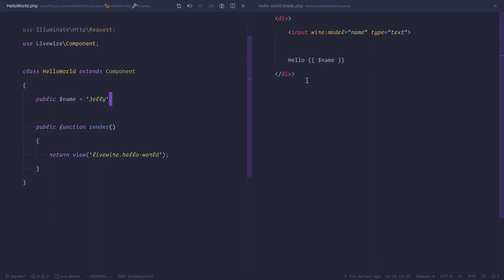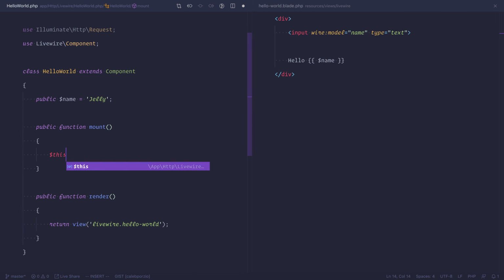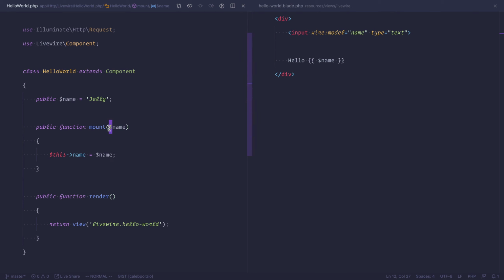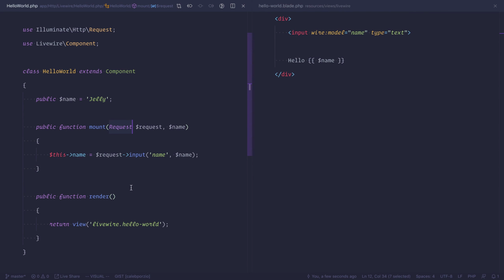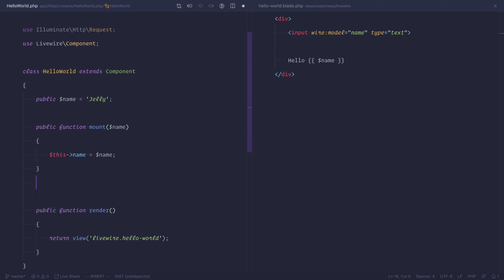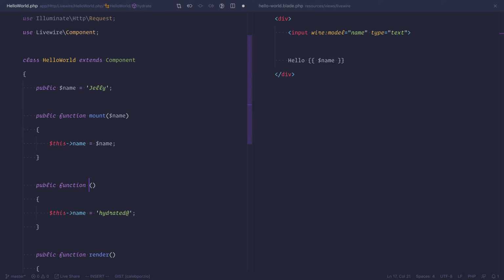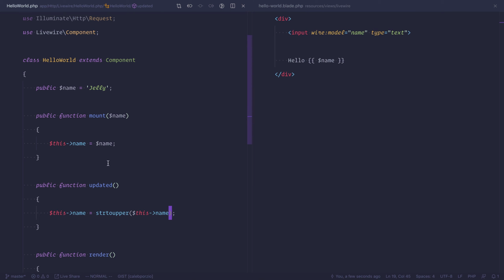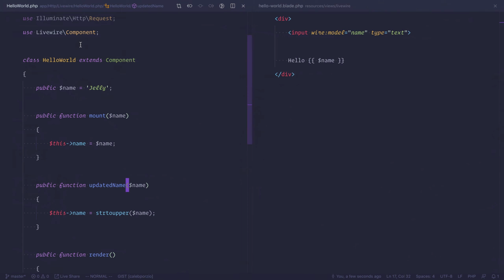Getting Started | Lifecycle Hooks